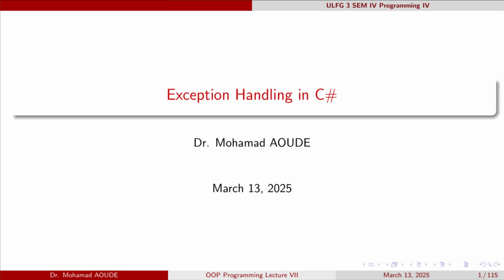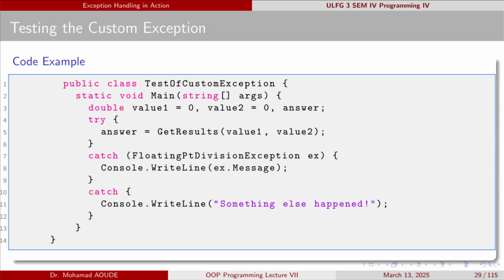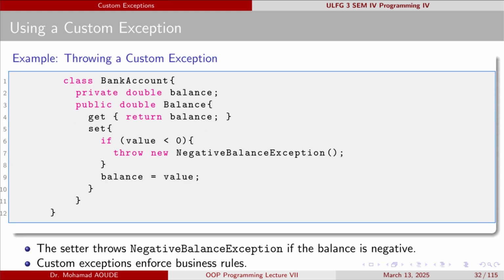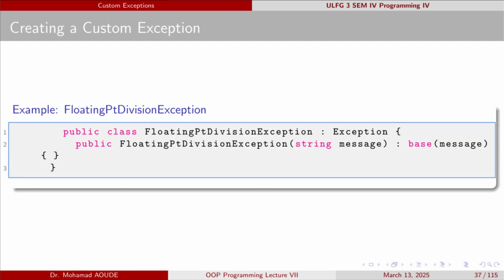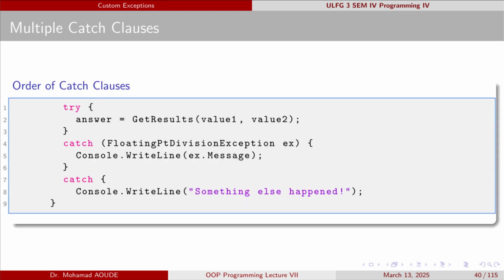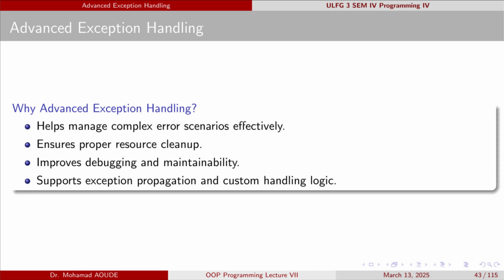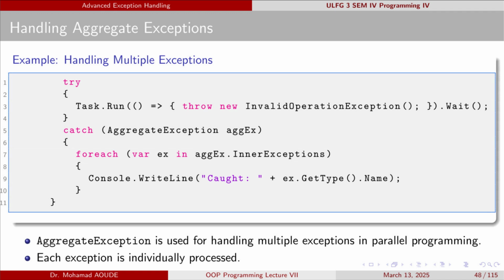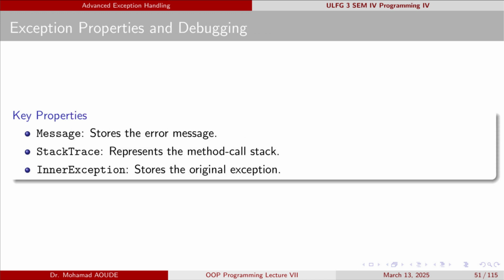Object-Oriented programming (C#) lecture 07 Exception Handling Part 2